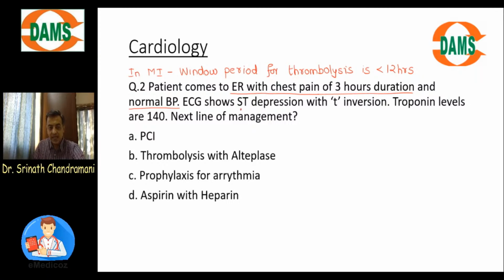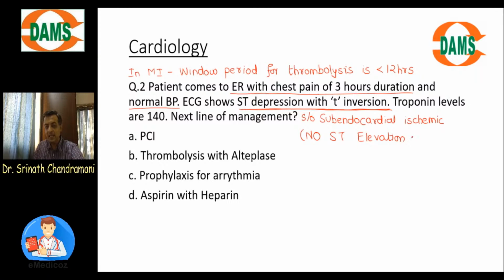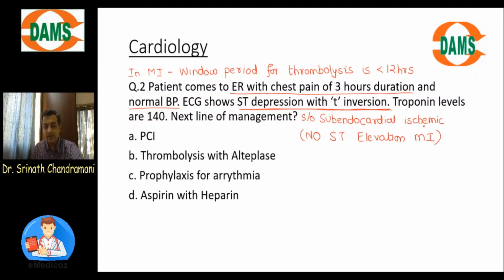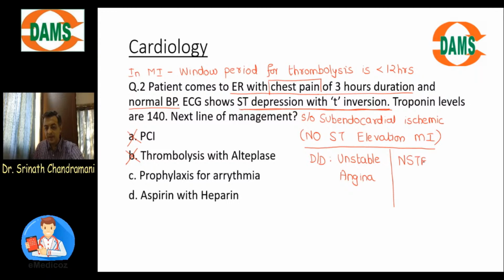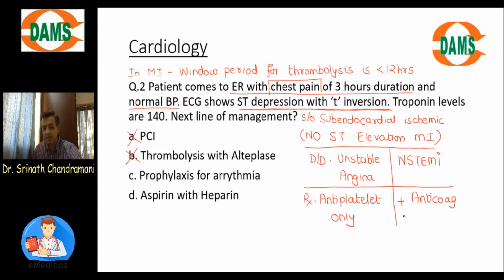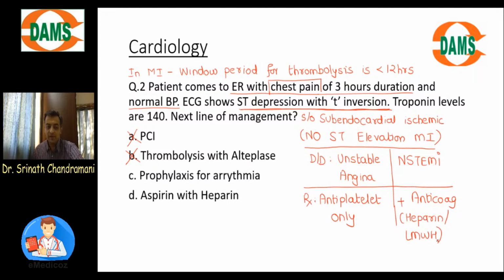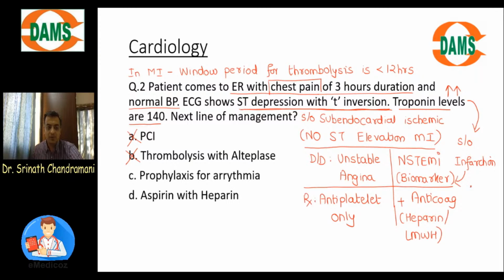INICET2020 MEDICINE Recall